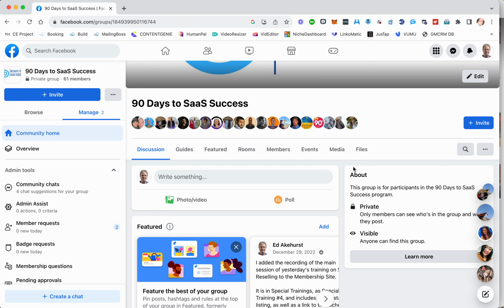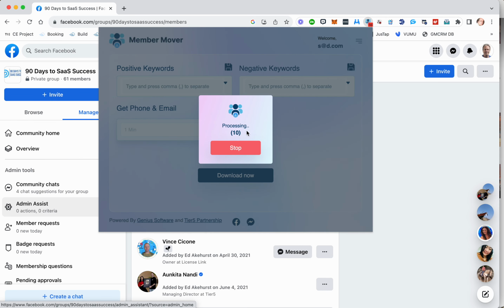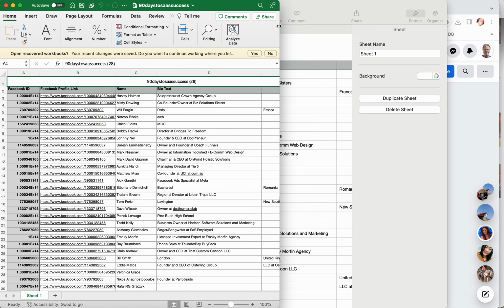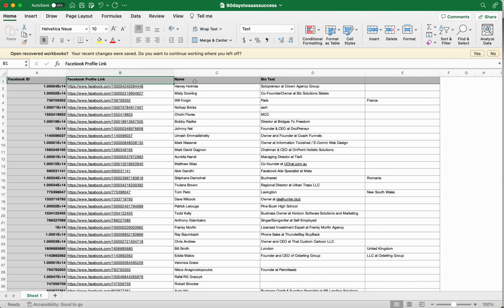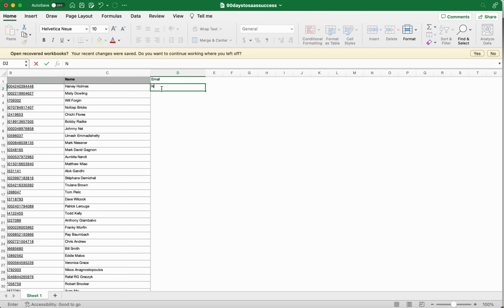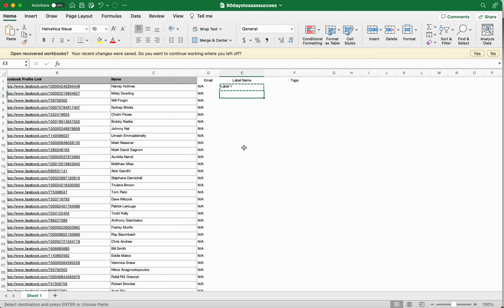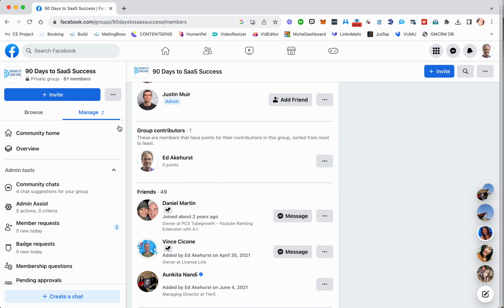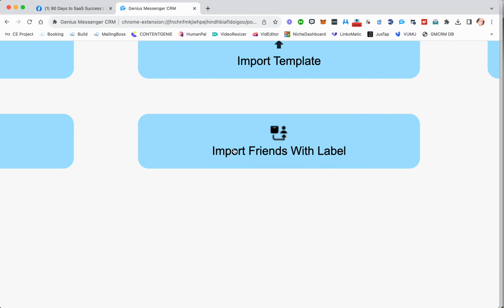Member Mover Downloading and Creating the Upload Sheet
Member Mover Chrome Extension: Downloading and Creating the Upload Sheet to Add to Genius Messenger CRM